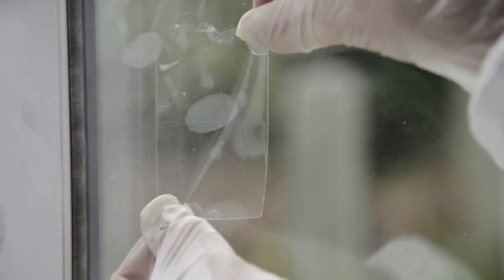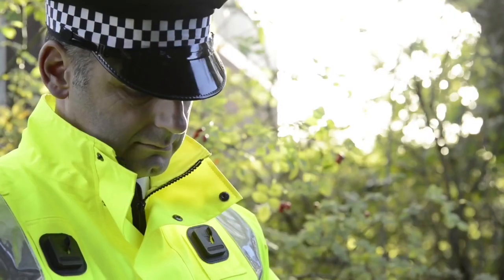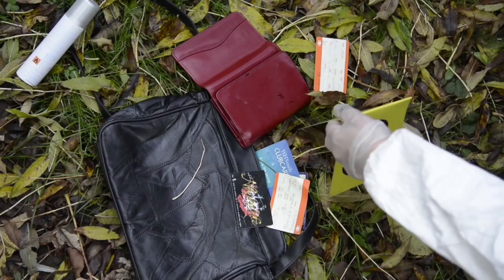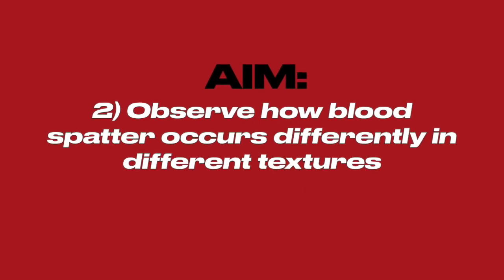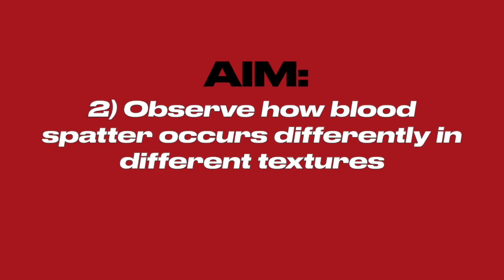Grade 11 SPRINGDALIAN Jitakshara explaining her project "Forensic Science".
Grade 11 Jitakshara explaining her project "Forensic Science".

"Physical evidence cannot be intimidated. It does not forget. It sits there and waits to be detected, preserved, evaluated and explained" - Herbert Leon Macdonell.